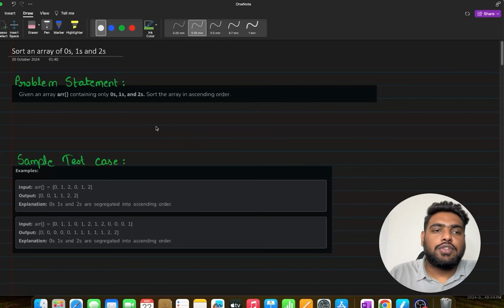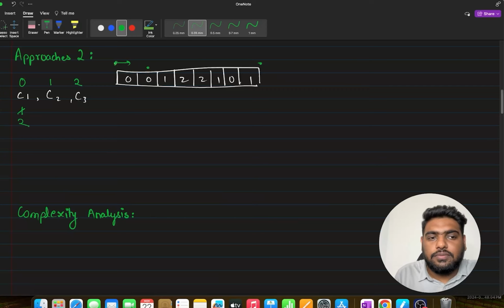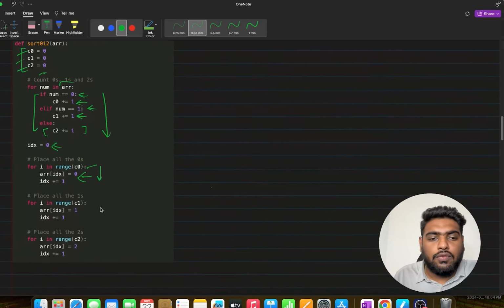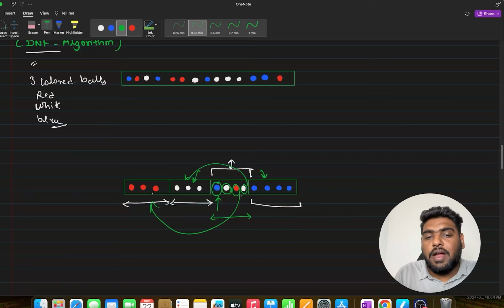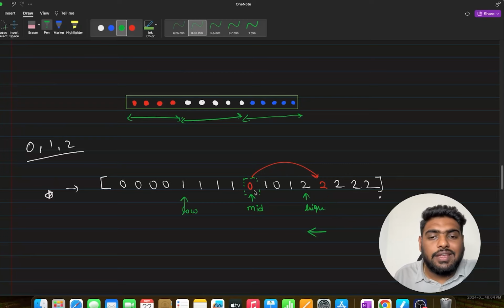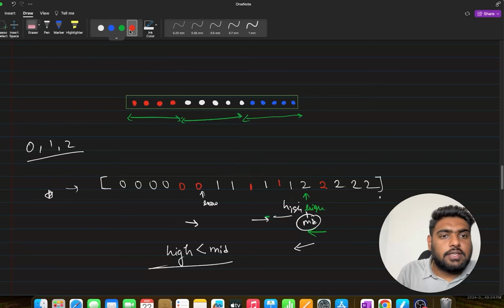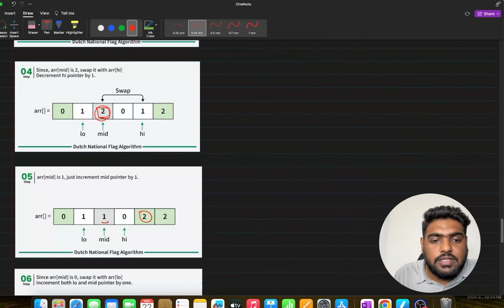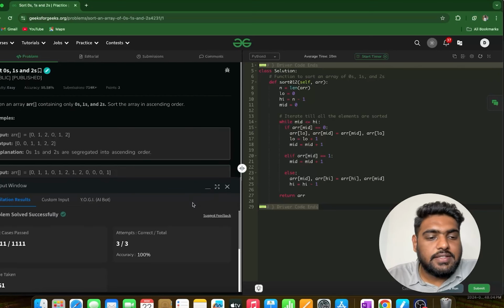GfG 160 | Day - 21 | Sort an array of 0s, 1s and 2s | 160 Days Daily DSA Problem Solving